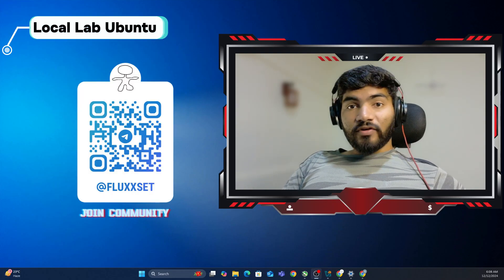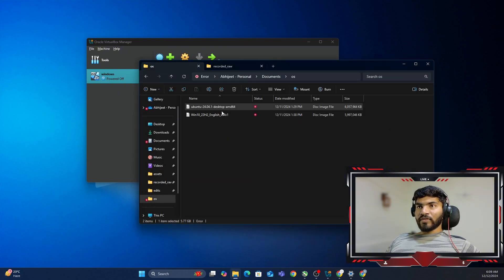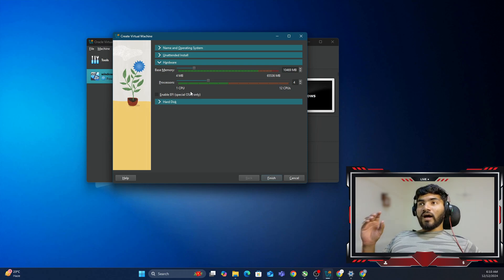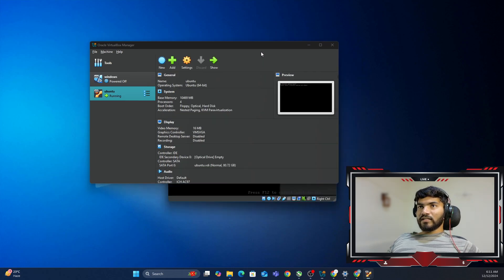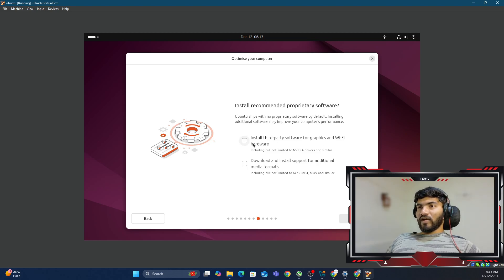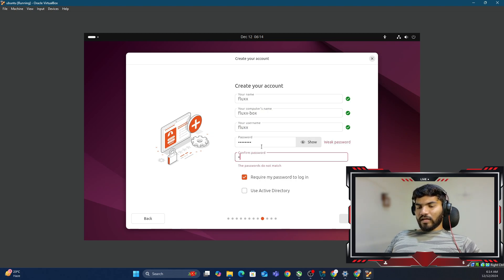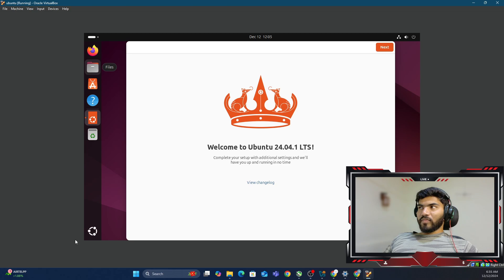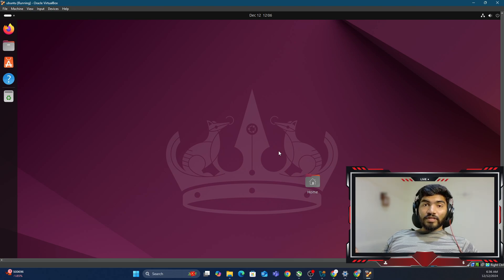Gophish | L4 | Local Enviroment Setup Ubuntu | Testing lab setup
❓ Got Questions?

00:00 Introduction
00:36 Ubuntu Download
01:14 VirtualBox Setup
01:14 Virtual Machine Creation
02:42 ISO File Selection
03:11 Ubuntu Boot
03:42 Language and Keyboard
03:47 Network Connection
03:50 Installation Type
04:05 Optional Software
04:39 Disk Setup
04:59 User Configuration
05:19 Installation Process
05:45 Restart Ubuntu
05:52 Login Screen
06:08 Display Resolution
06:22 Settings Access
06:38 Applying Resolution
06:52 Full Screen Mode
07:03 Conclusion